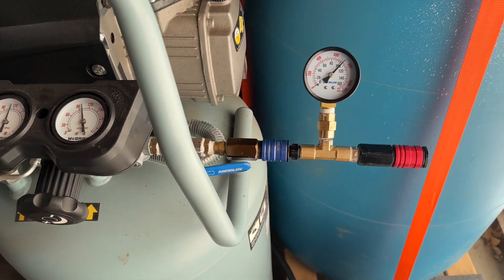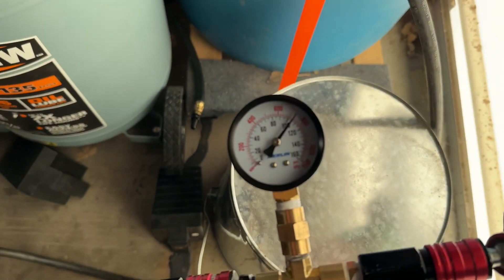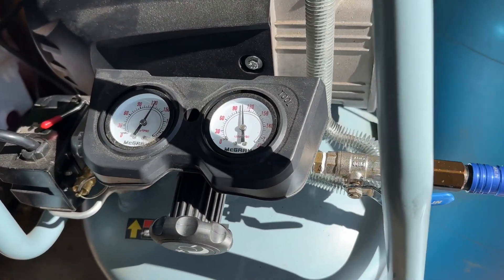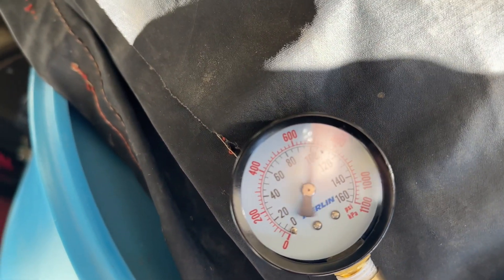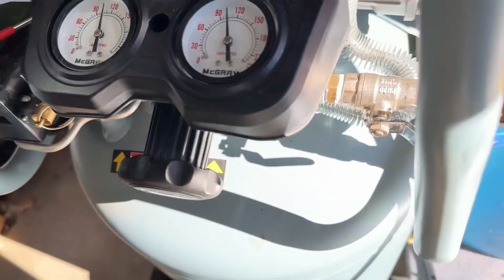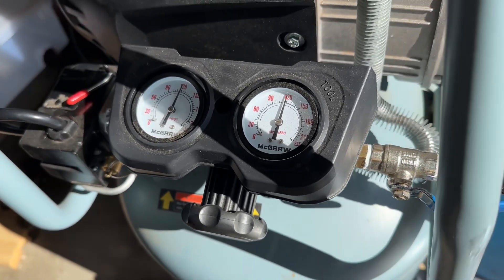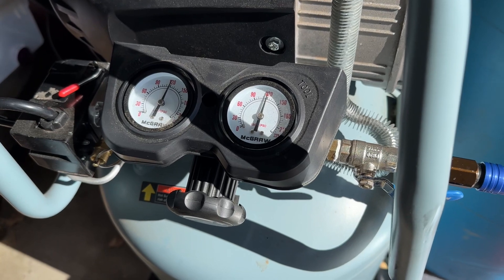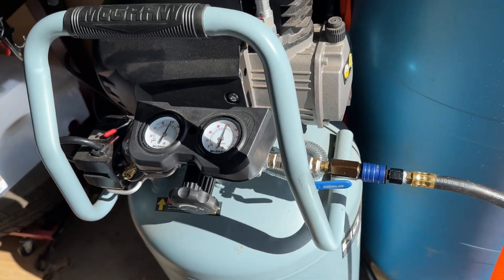Air compressor PSI vs CFM and how to properly connect your air tools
Understand how PSI and CFM work together with an air compressor, and how to best set up your air tools.